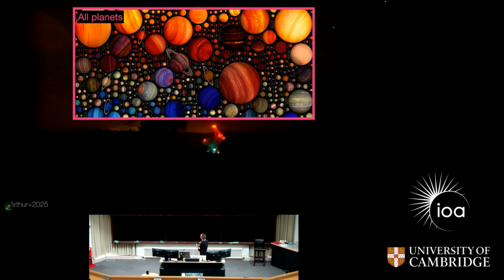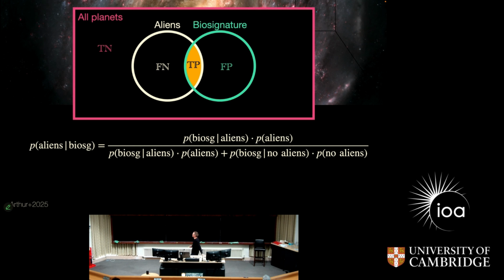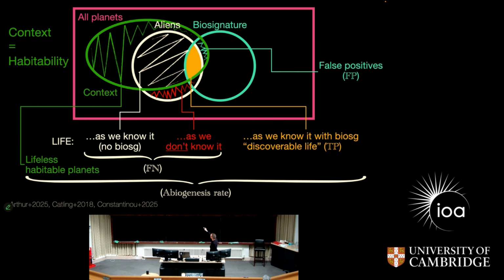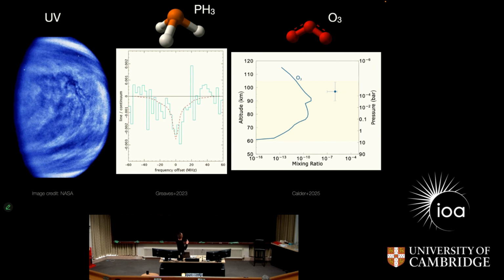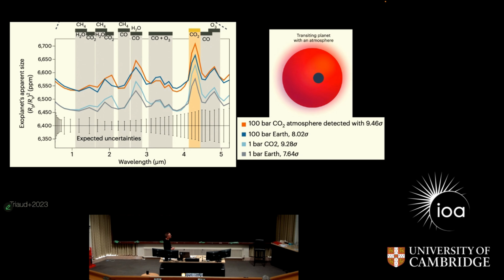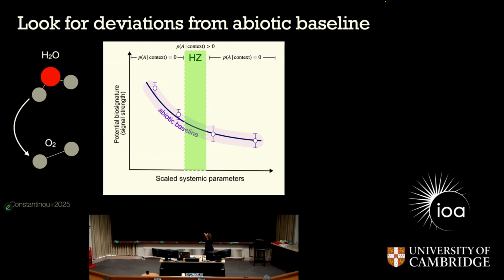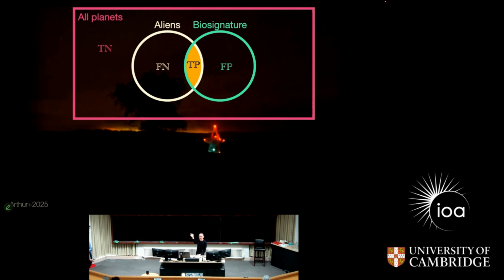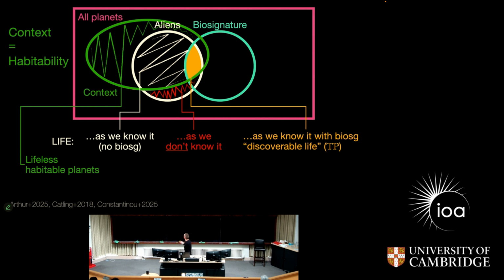Aliens and how to find them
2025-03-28 - Kavli New Frontiers Lecture by Oli Shorttle
The search for life unites multiple disciplines: The Earth Sciences look back in time to the history of life on Earth; the Planetary Sciences look across the solar system planets for the possibility of present or past life; and with exoplanets we are now reaching beyond the solar system, to understand whetehr biology lies beneath the atmospheres of these distant worlds.
In this talk we will discuss the prospects within each of these fields for finding live and how they are fundamentally linked in this quest.